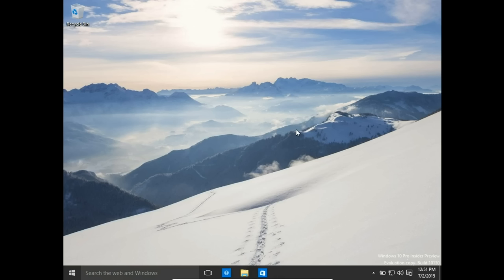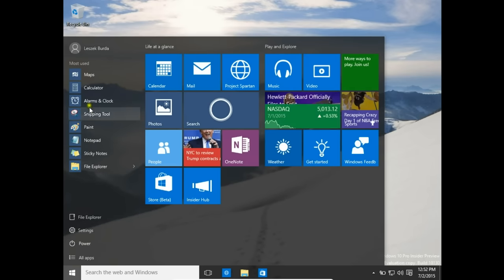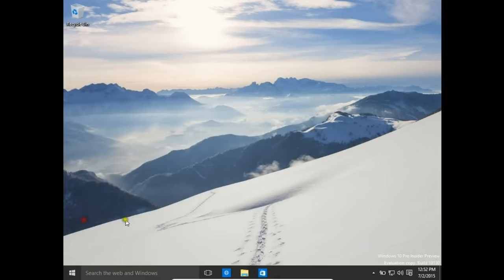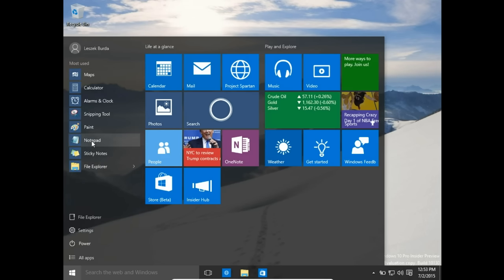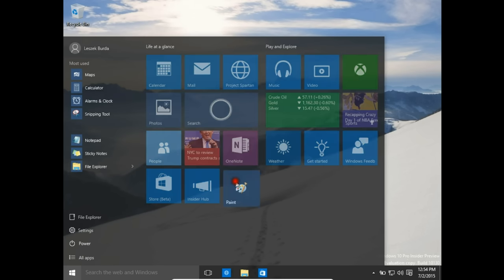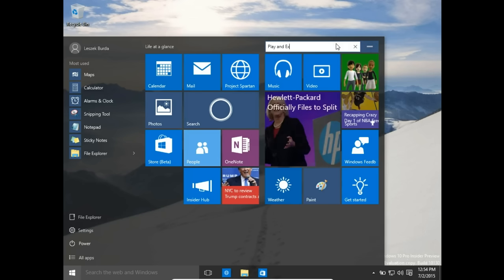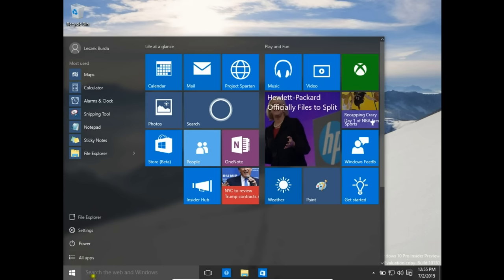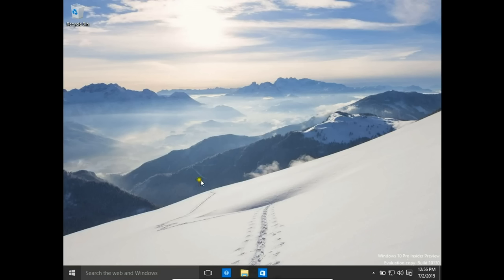Windows 10 Start Menu and Search bar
Start menu and search bar in Windows 10
How buttons and tiles works. Personalization of start menu.
Windows 10 start menu tutorial.
Windows 10 start menu settings.
Windows 10 how to customize start menu.
Windows 10 how to change start menu.
Windows 10 search bar settings.
Windows 10 search bar size.